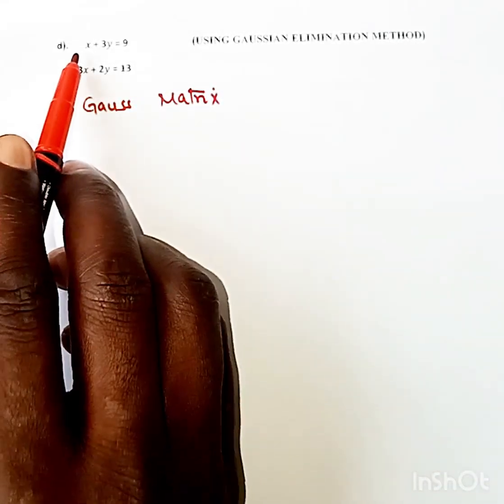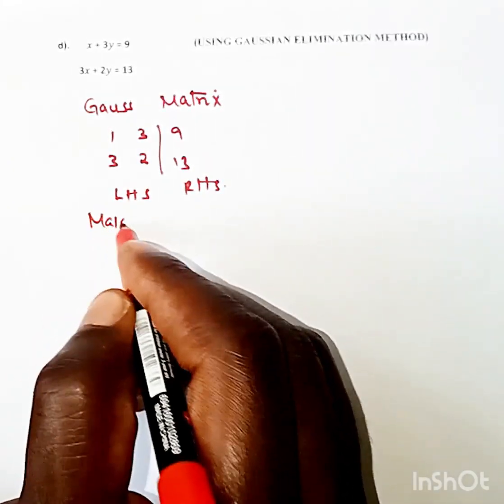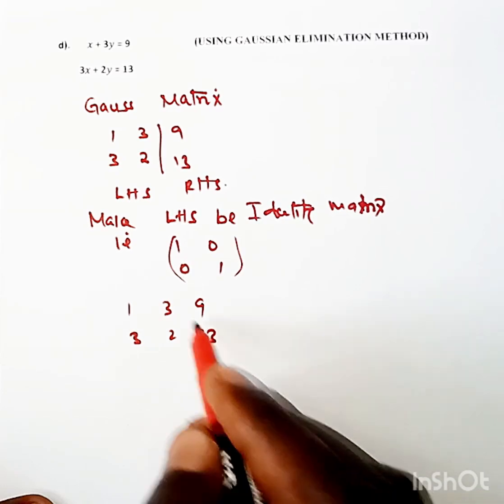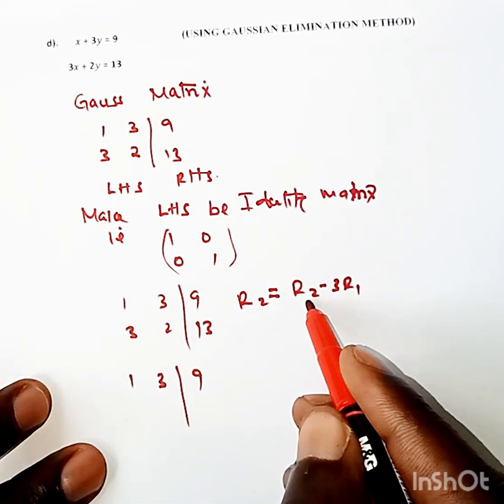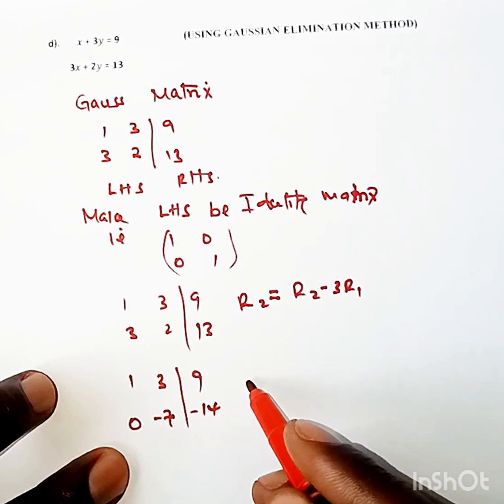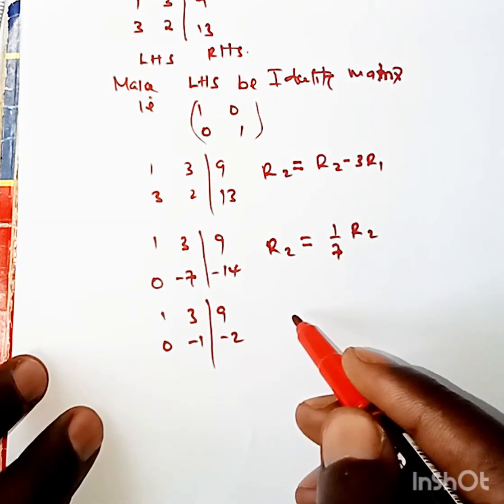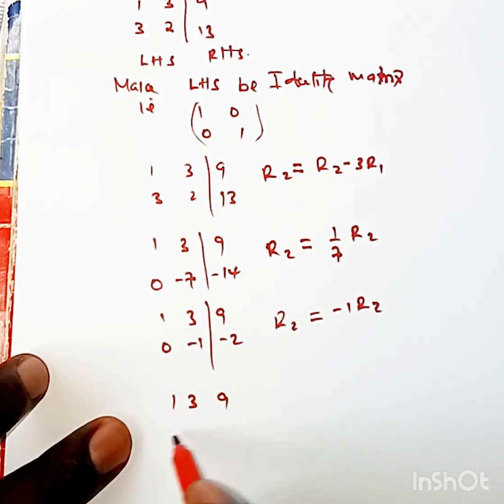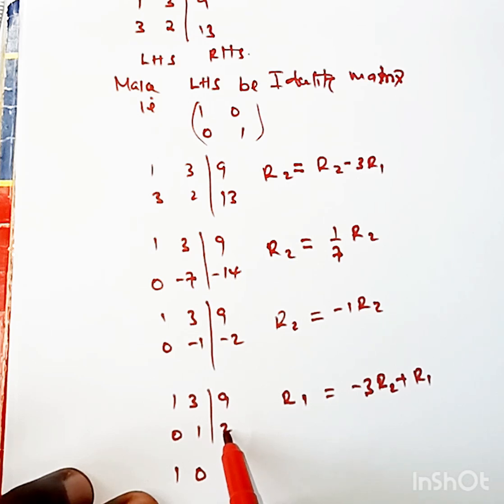simultaneous equations. GAUSSIAN ELIMINATION METHOD.